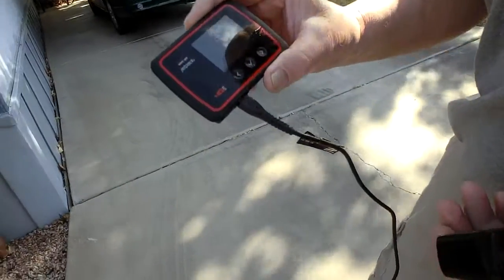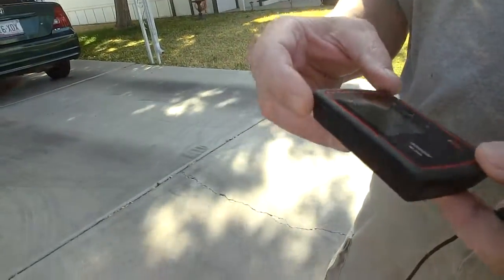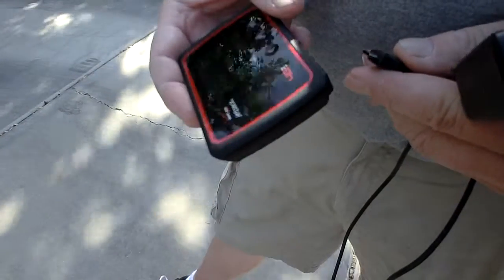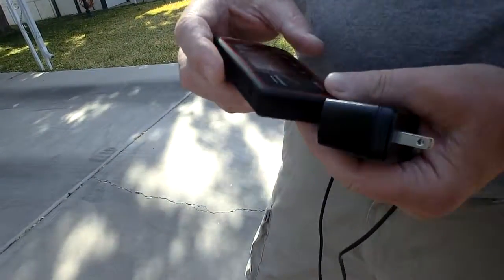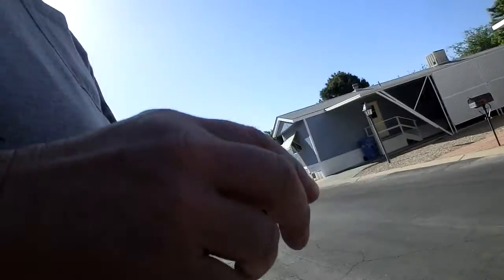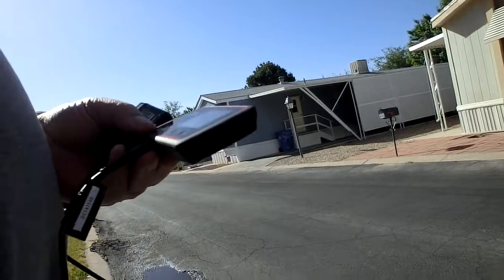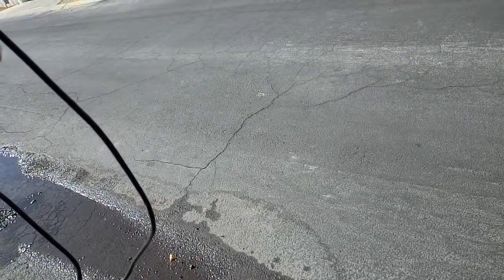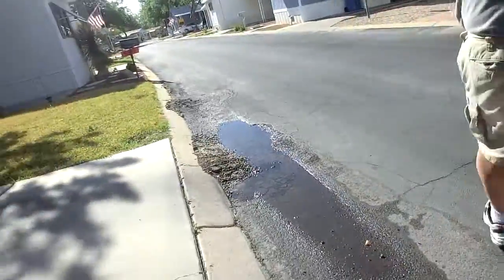Mike 16 03 29 Router